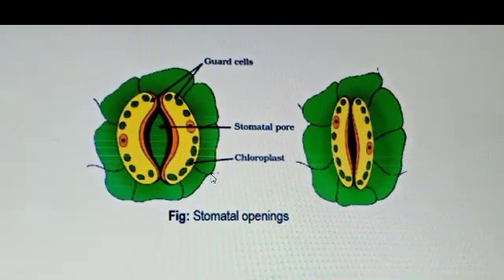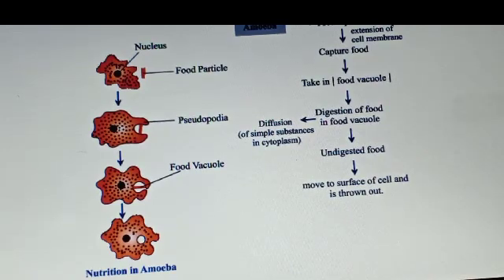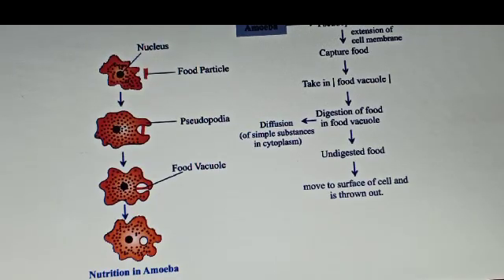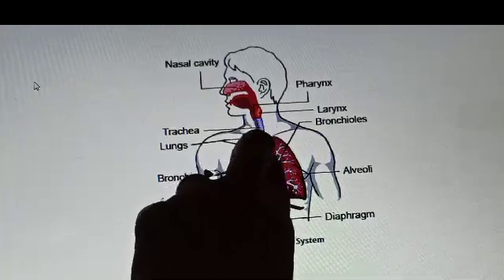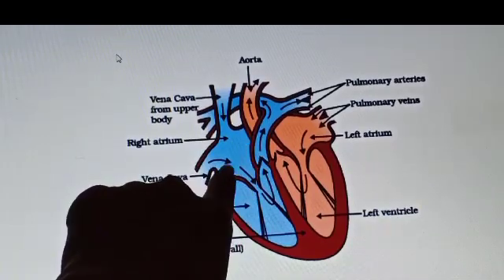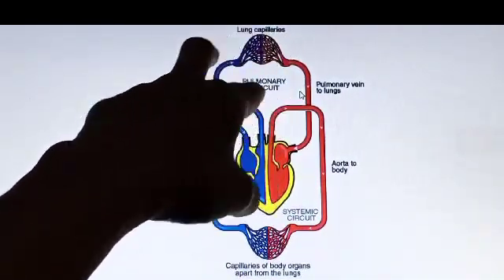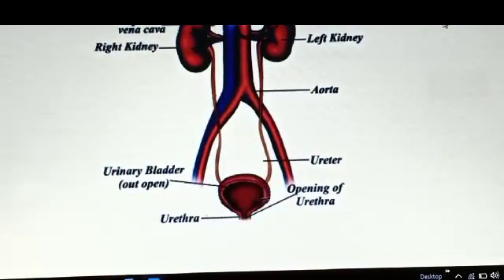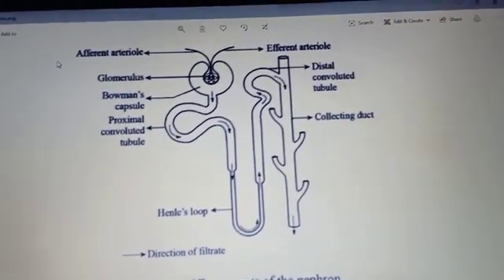STD:10 SCIENCE CH:6 LIFE PROCESSES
STD:10 SCIENCE CH:6 LIFE PROCESSES DIAGRAMS